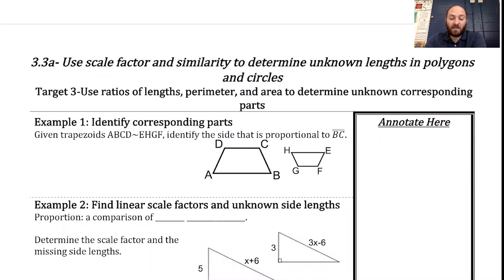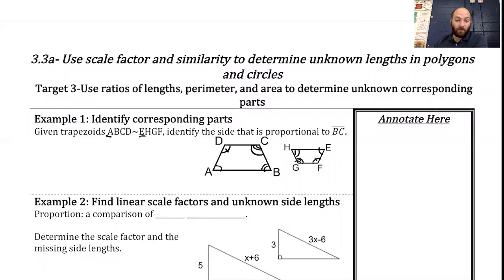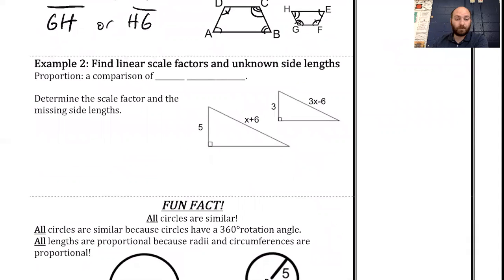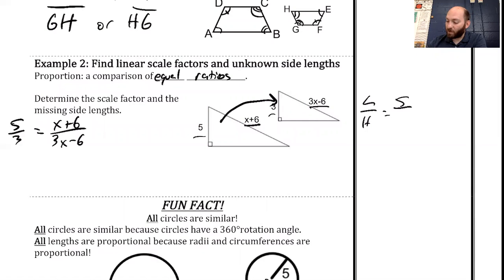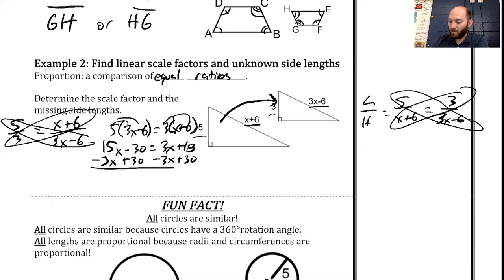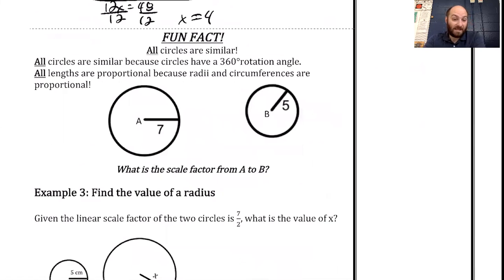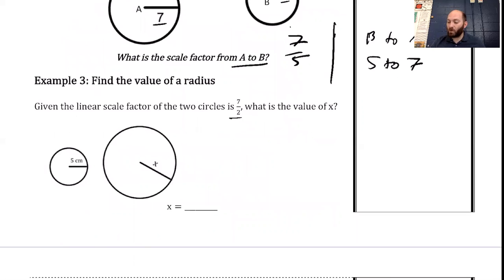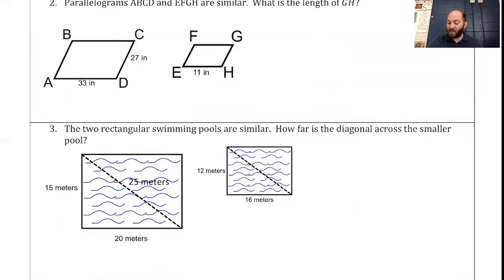3 3 Day 1 Using Linear Scale Factor